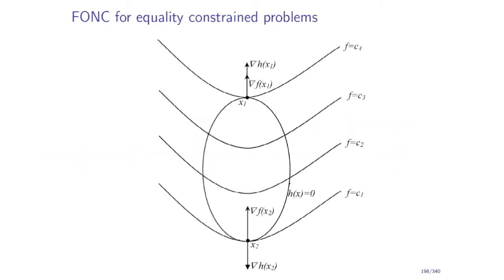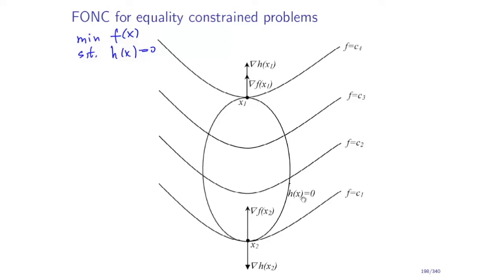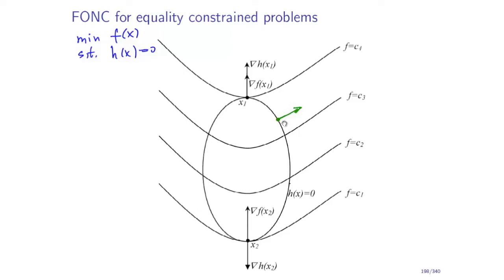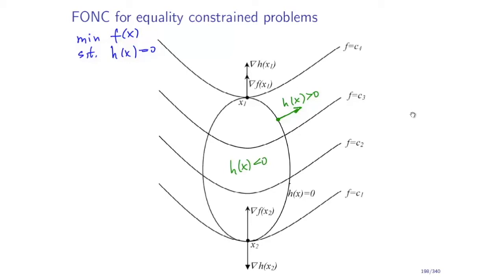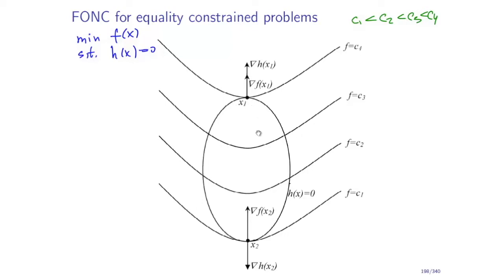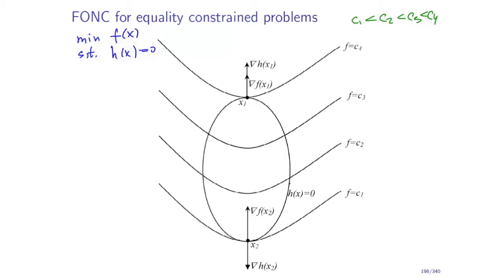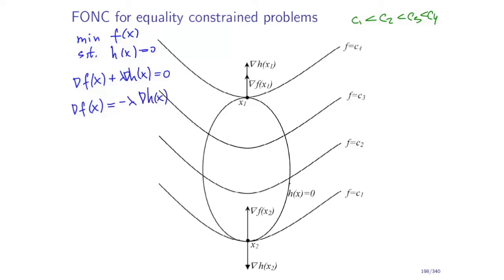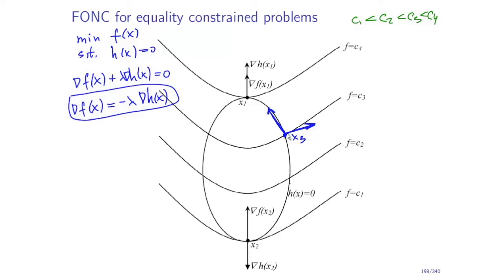Geometry of FONC for Equality Constrained Problems